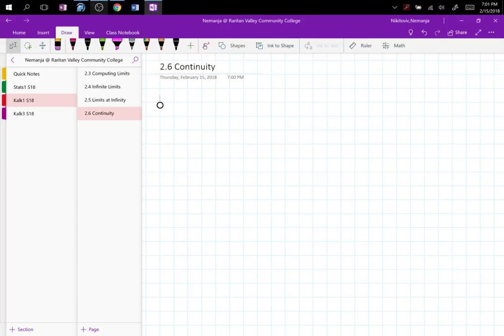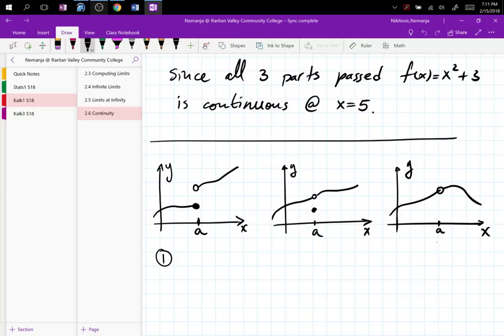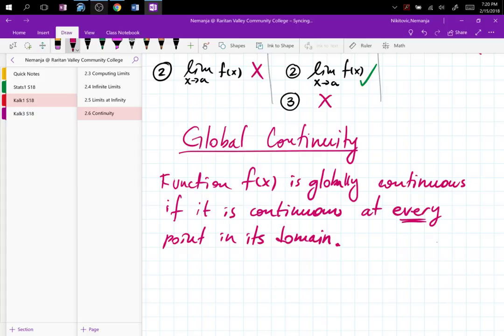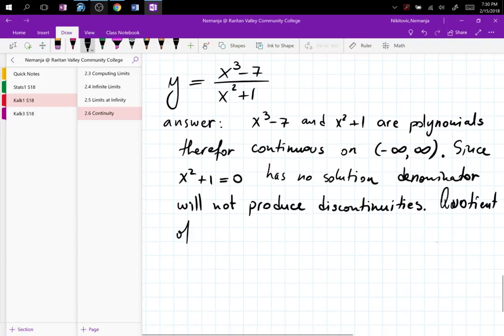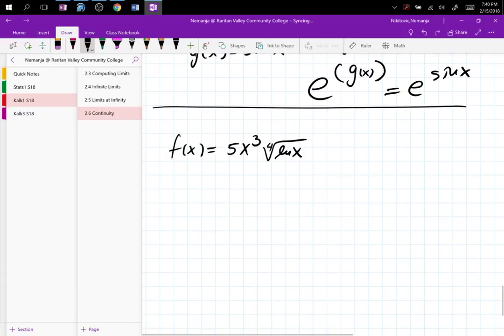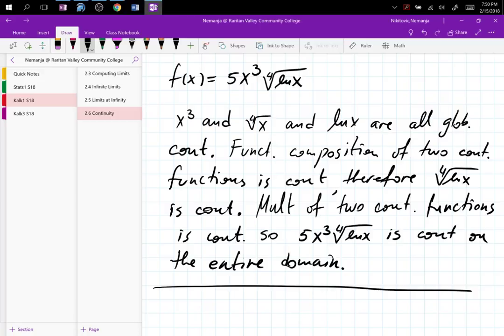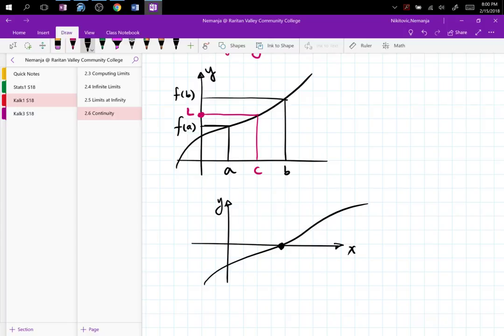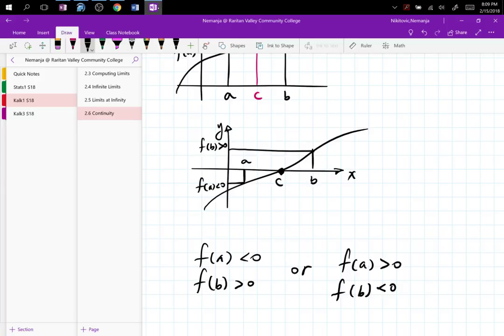Nik's Live Calculus Stream (Calculus1 2.6 Continuity)